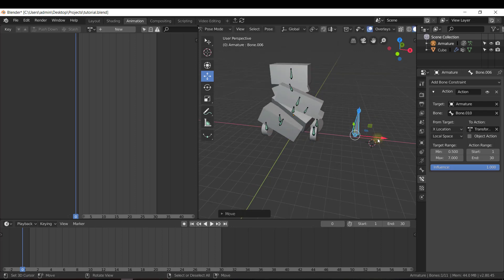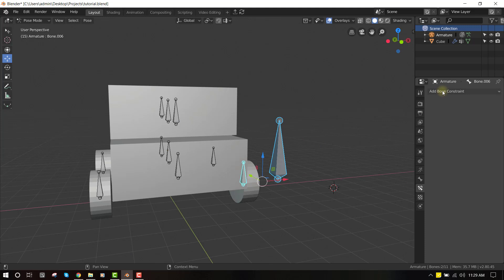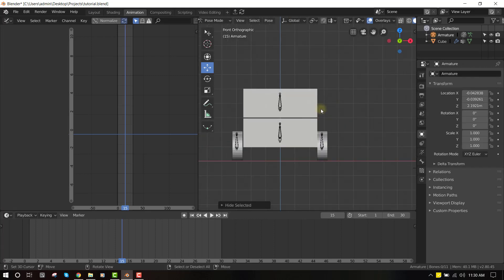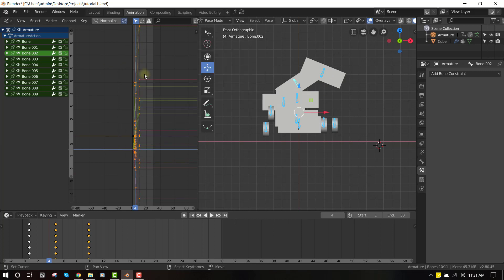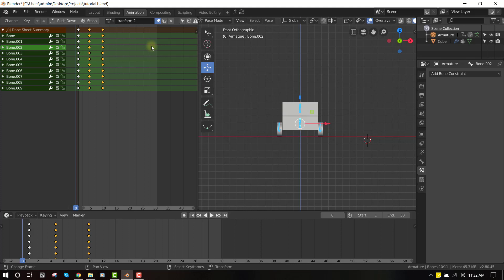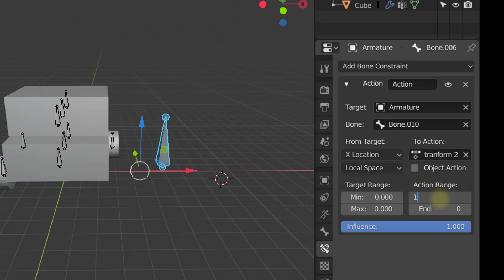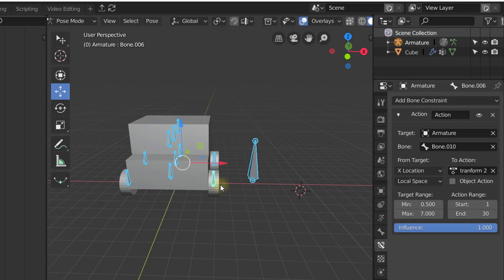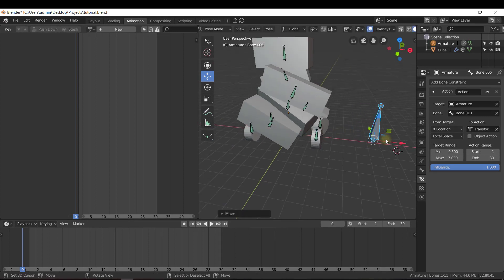Action Constraint Blender 2.80 (Transformer Effect!!!)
in this video, i will be showing you guys on how to use the Action Constraint to create a Transformation effect